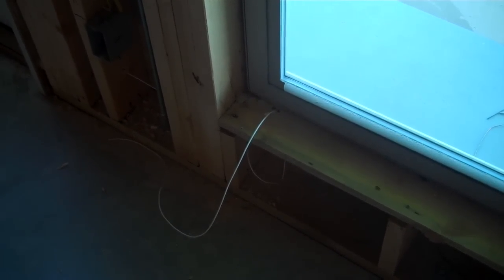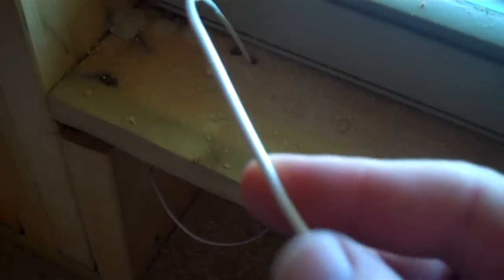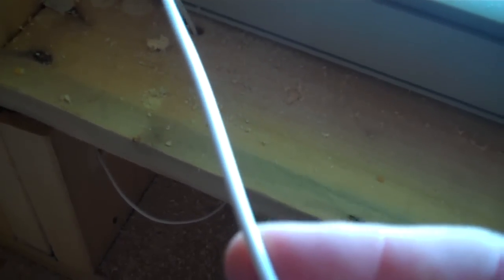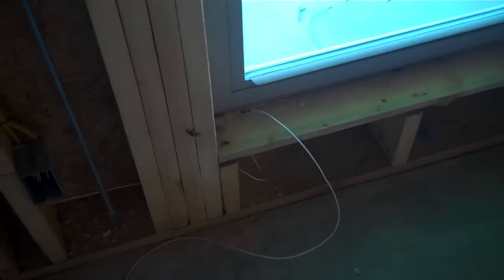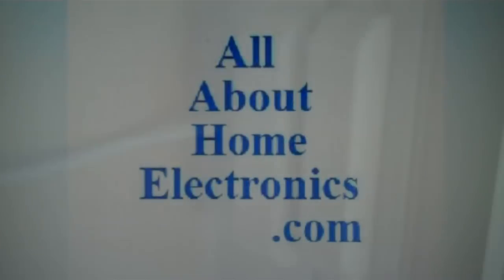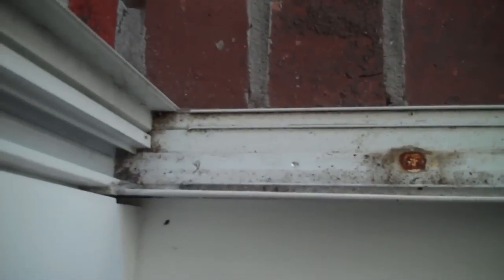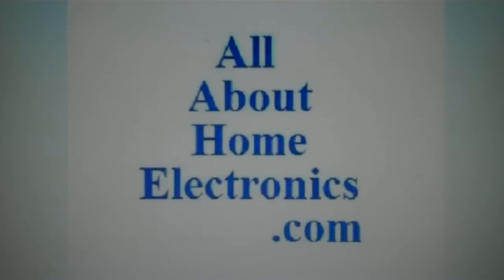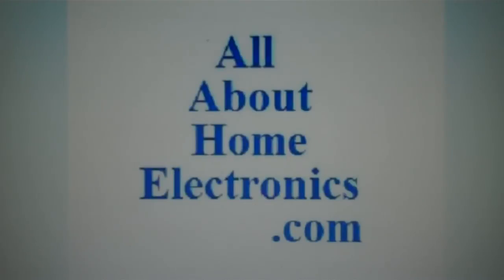How to Wire for a Burglar Alarm Window Contact